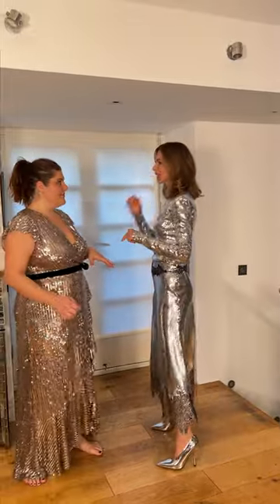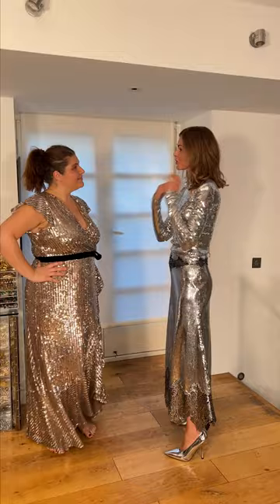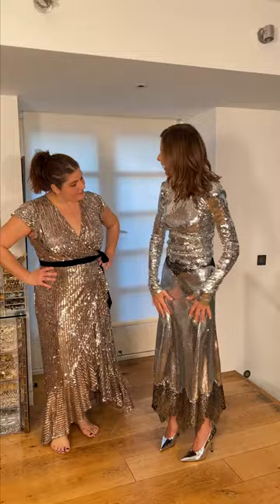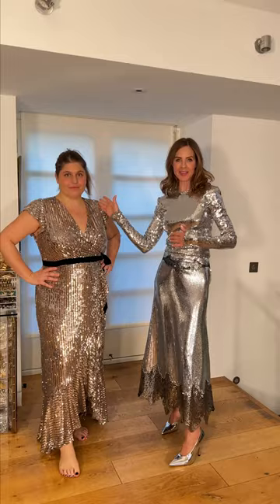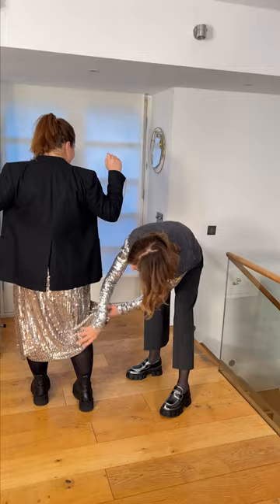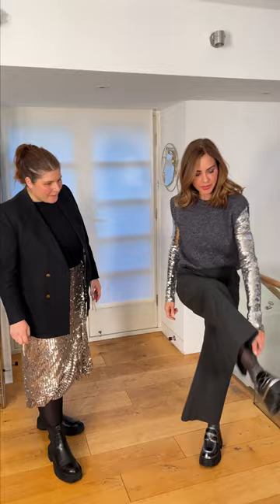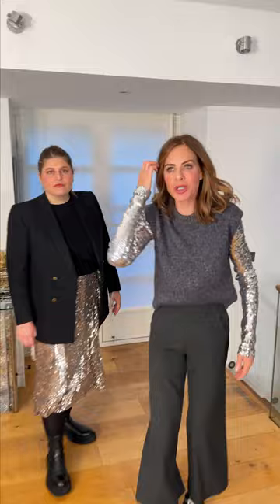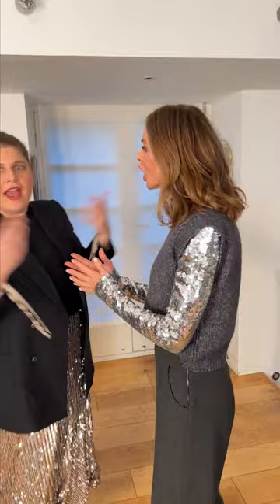Friday Twinning: Sequins Day To Night | Fashion Haul | Trinny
How often do you find yourself investing in an outfit for a big occasion, only to realise that you hardly get any wear out of it afterwards? This week, Trinny and Chloe are tackling this very issue by transforming two sequin dresses into wearable, workday-worthy ensembles. Because, really, who said daytime has to be dull?

Drawing on her What Not To Wear styling prowess, Trinny Woodall is joined by Chloe from the Trinny London team for a weekly fashion fix. They show how easy it is to style one outfit for two different body types, with a makeup tutorial to match.

Trinny’s makeup:
Lip Glow in Freya
Lip Luxe in Eugenie
Eye2Eye in Magician
Eye2Eye in Emperor
Chloe’s makeup:
Lip2Cheek in Chloe
Lip Glow in Lyla
Trinny’s outfit:
Jumper: ME+EM
Co-ord: Zara
Shoes: Prada
Chloe’s outfit:
Dress: Phase Eight
Top: Zara
Blazer: Thrifted